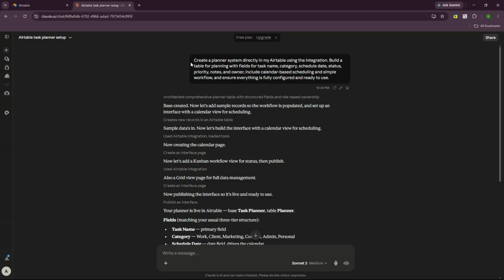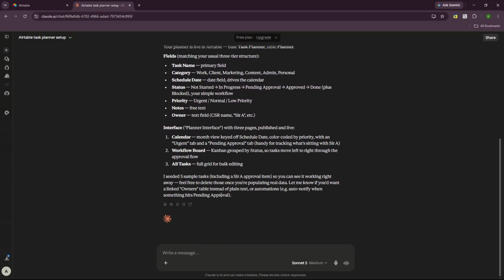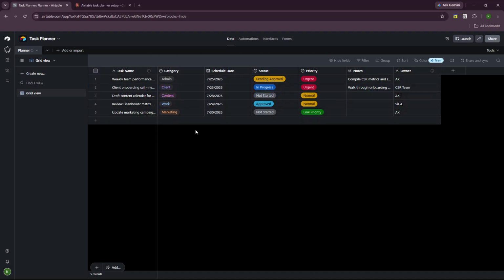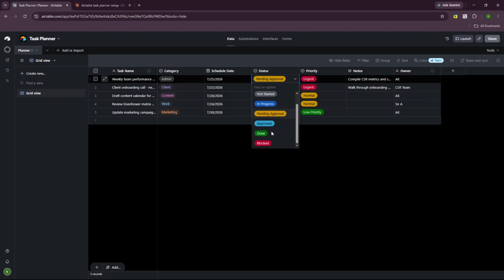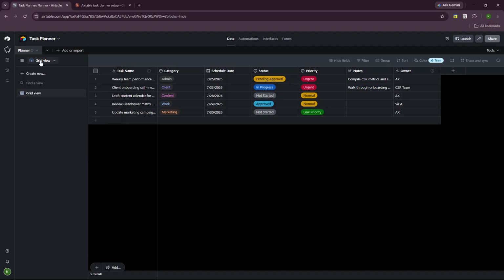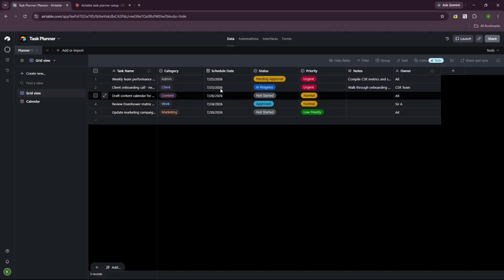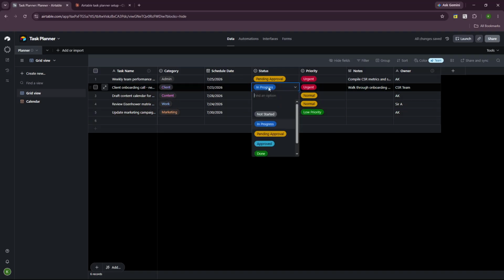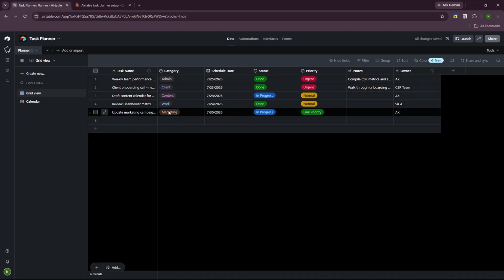How to Create Airtable Planner Using Claude AI (2026 Guide)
Learn how to create an Airtable planner with Claude AI in this step-by-step guide. This tutorial shows you how to organize schedules, manage tasks, and plan projects more effectively.